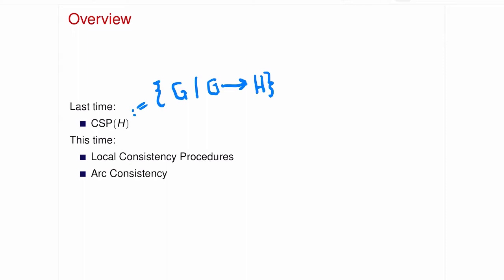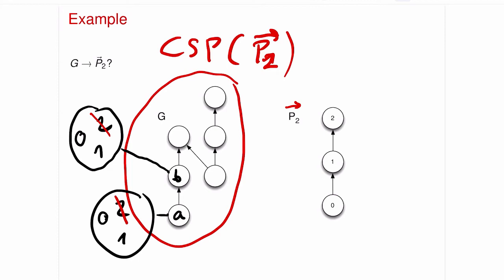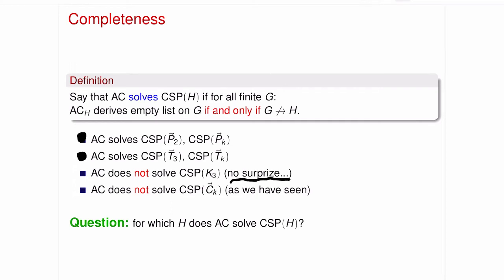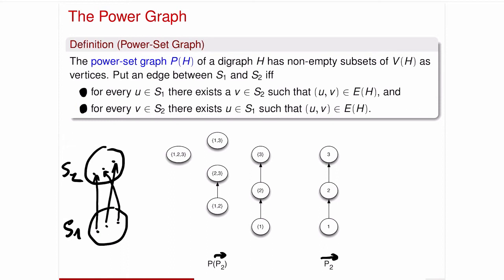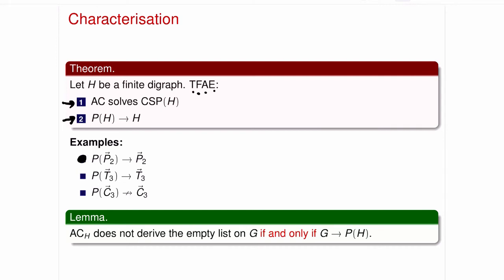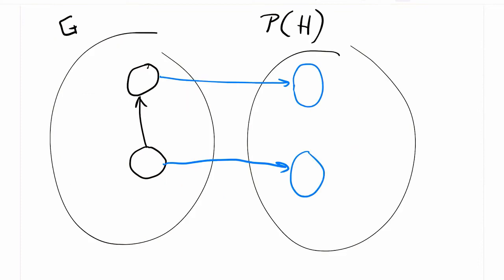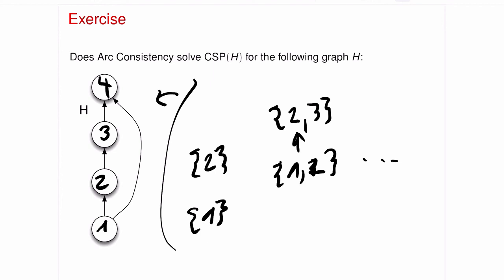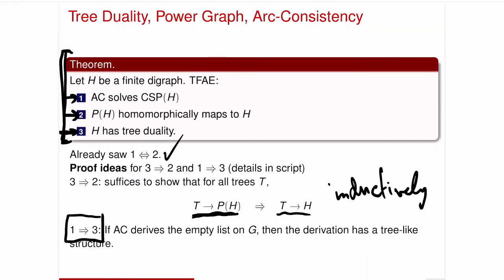The Arc-Consistency Procedure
Video session 2 for the course "Graph Homomorphisms and Universal Algebra" by Manuel Bodirsky. Topics: the Arc-Consistency Procedure, the power set graph, and tree duality.